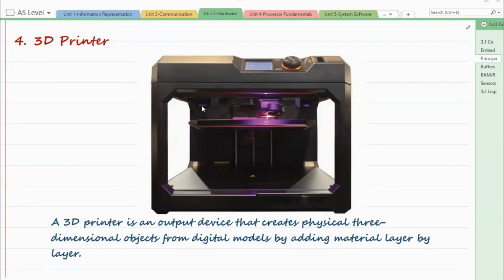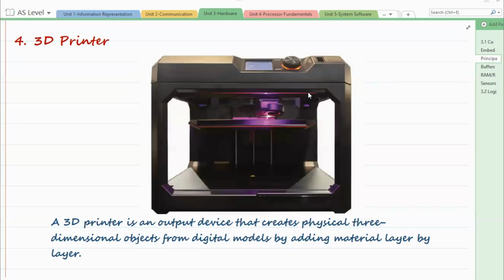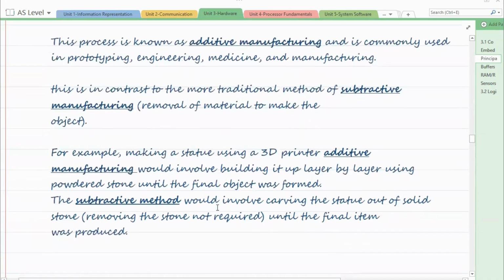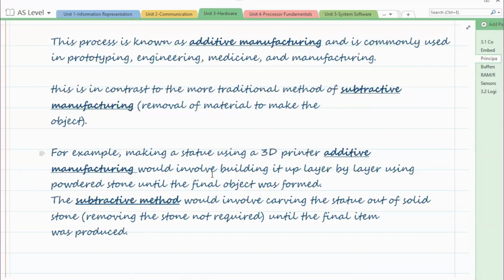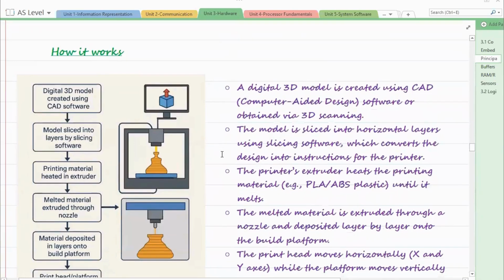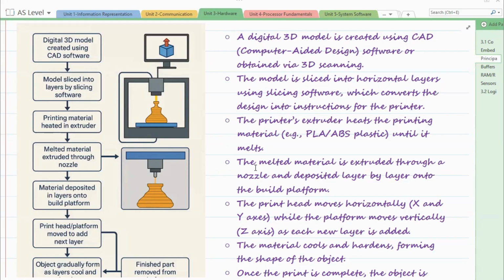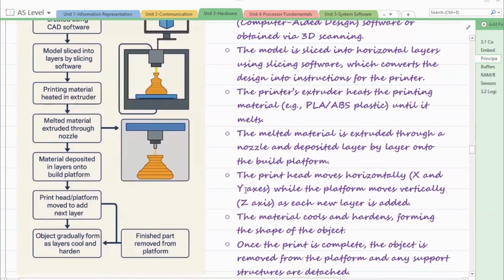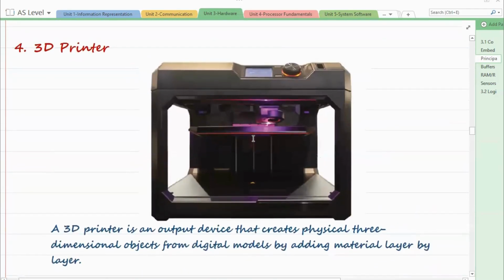Session 6 How 3D Printers Work | Principal Operations Explained with Real Examples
Ever wondered how a 3D printer turns digital designs into real-world objects?

In this video, we break down the principal operations of 3D printers — from how filament is melted to how layers are built, and how instructions from a computer become real objects!

Perfect for:
✅ AS/A Level Computer Science students
✅ Tech enthusiasts and makers
✅ Anyone interested in the hardware behind 3D printing

🎓 Topics Covered:
What is a 3D printer?
Components of a 3D printer
Principal operations step-by-step
Real-life uses of 3D printers

3D printer operations
how 3D printers work
3D printing explained
computer science hardware
principal operations 3D printer
AS level computer science hardware
3D printer step by step
filament extrusion process
3D printer nozzle bed
3D printing for beginners
working of 3D printer
real life uses of 3D printing
cambridge computer science
hardware devices explained

“How does a 3D printer work step by step?”
“Principal operations of 3D printer AS level”
“What are the components of a 3D printer?”
“3D printing explained for beginners”
“Working of 3D printer in computer science syllabus”
“Uses of 3D printer in real life”
“Extruder, nozzle, filament, heated bed explained”
“Computer to printer process 3D printing”
AS and A level Computer Science